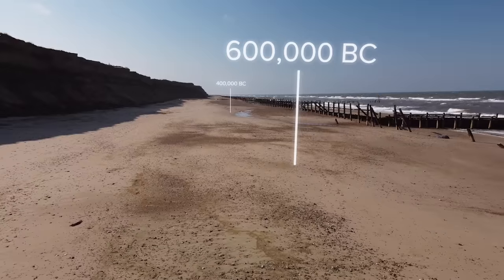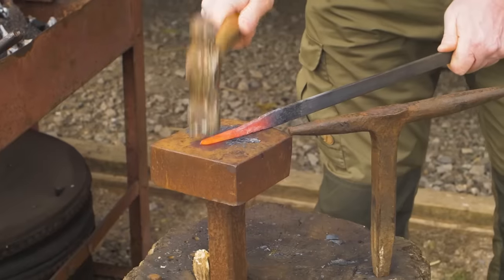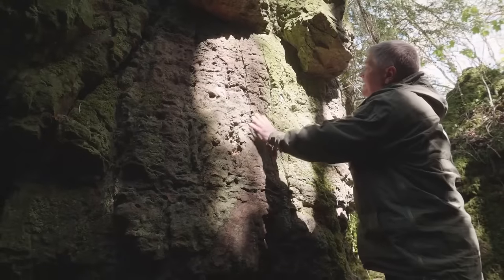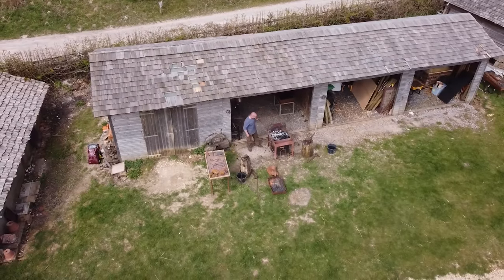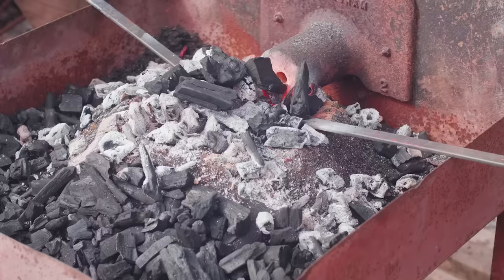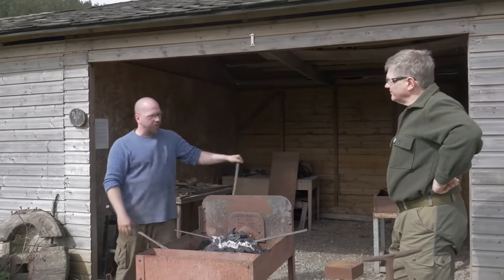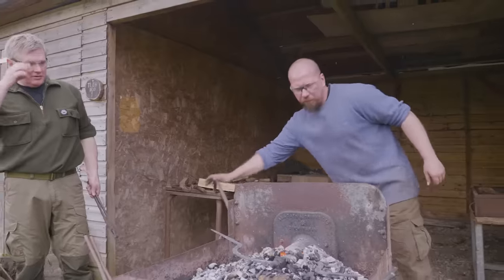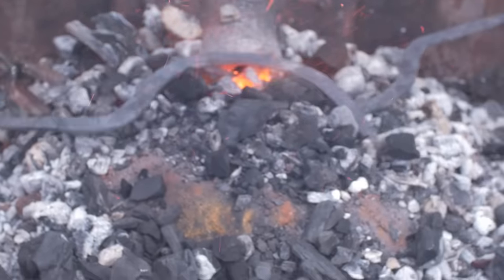What Was Life Like in Iron Age Britain?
Around 800 BC, Britain entered the Iron Age. This era saw the gradual introduction of iron working technology, although the general adoption of iron artefacts did not become widespread until after 500-400 BC.

As the Iron Age progressed through the first millennium BC, strong regional groupings emerged, reflected in styles of pottery, metal objects and settlement types. Technological innovation increased and the population of Britain grew substantially, probably exceeding one million. This population growth was partly made possible by the introduction of new crops, including improved varieties of barley and wheat, and increased farming of peas, beans, flax and other crops.

Join bushcraft and survival expert Ray Mears in the third and final episode of our Ancient Britain series, as he explores the relics of Iron Age Britain. On his journey, Ray visits the magnificent forts at Malvern Hills and a recreation of an Iron Age village at Butser Ancient Farm in Chalton.

Discover the past on History Hit with ad-free exclusive podcasts and documentaries released weekly presented by world renowned historians Dan Snow, Suzannah Lipscomb, Lucy Worsely, Mary Beard and more. Watch, listen and read history wherever you are, whenever you want it. Available on all devices: Apple TV, Amazon Prime Video, Android TV, Samsung Smart TV, Roku, Xbox, Chromecast, and iOs & Android.